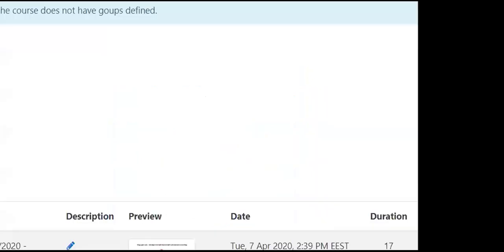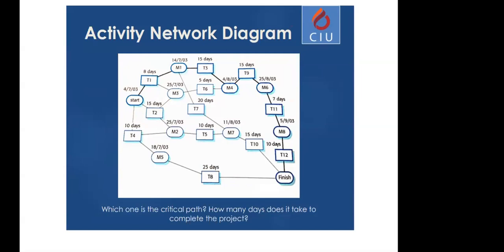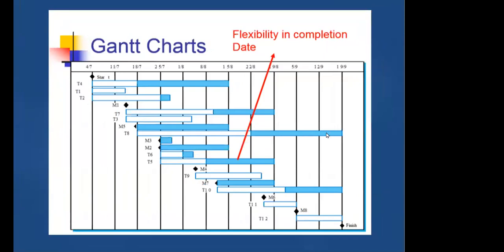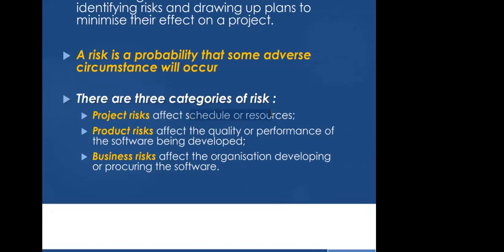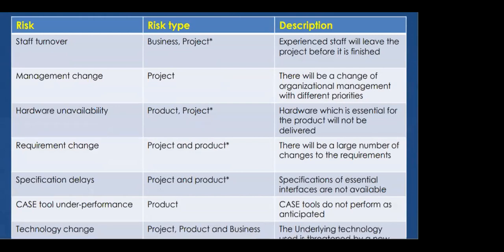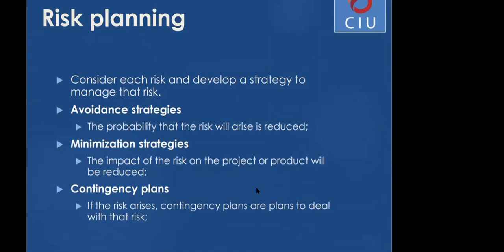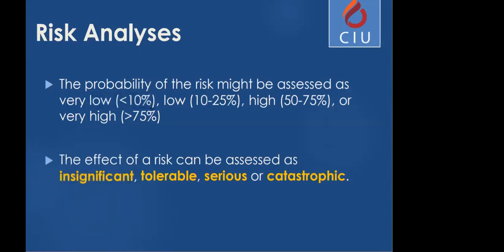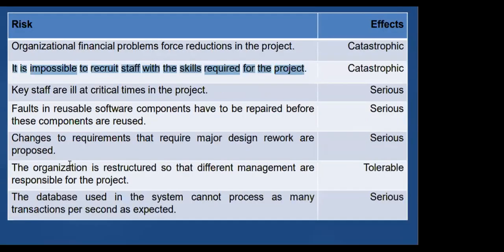Software Engineering Class on 15/04/2020 (Part 2)